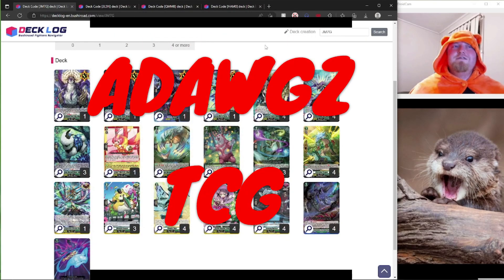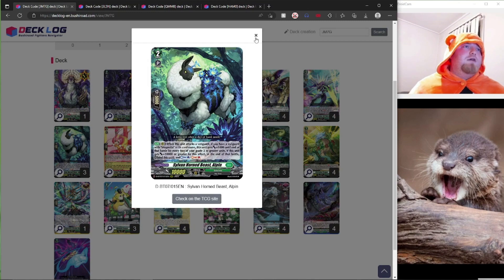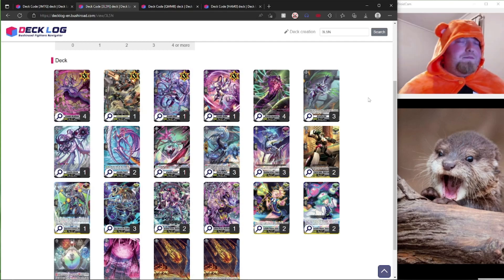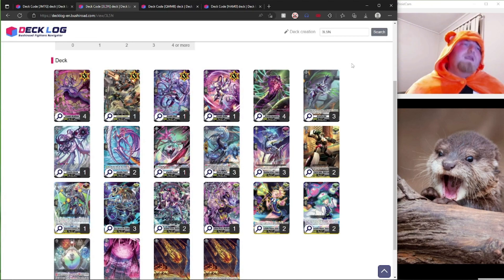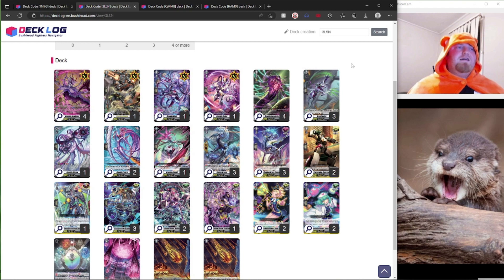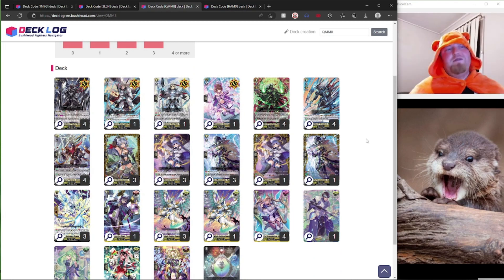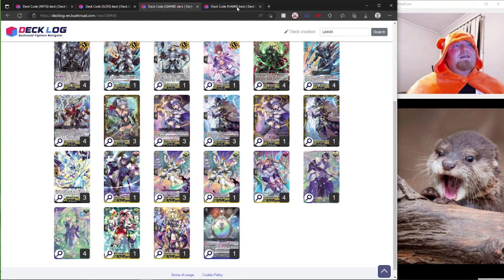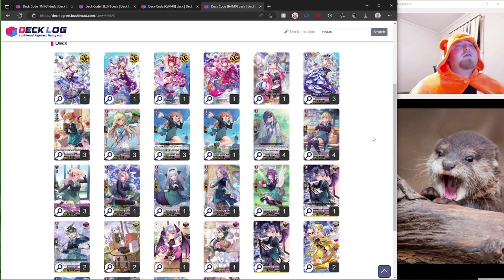Cardfight Vanguard Standard Bushiroad Shop Challenge Top 4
hi everyone its adawgz. today i go over the decks that made it to top 4 at the games corner bushiroad shop challenge that happened at parramatta. i hope you all enjoy.